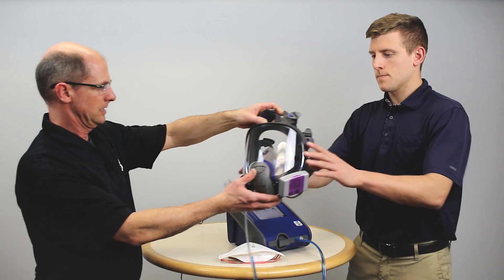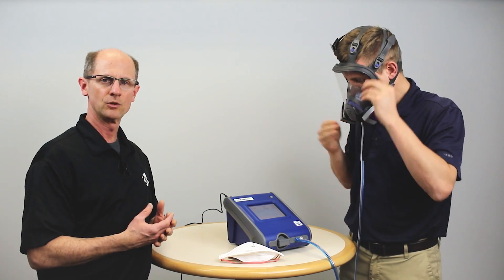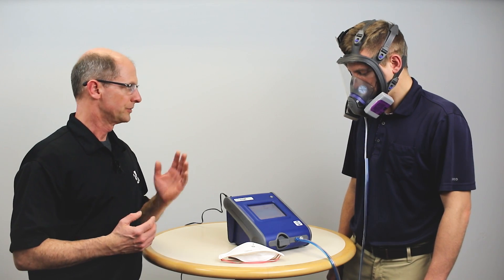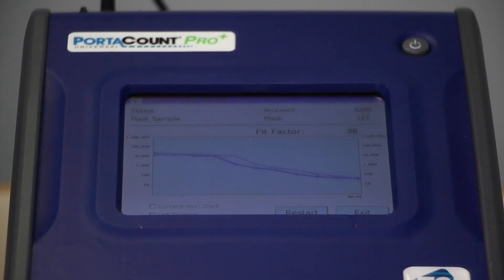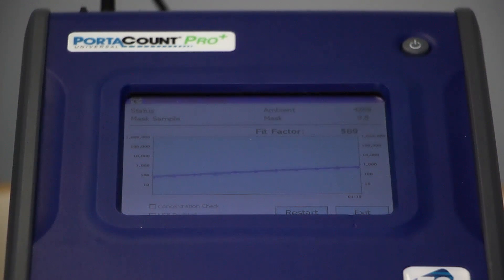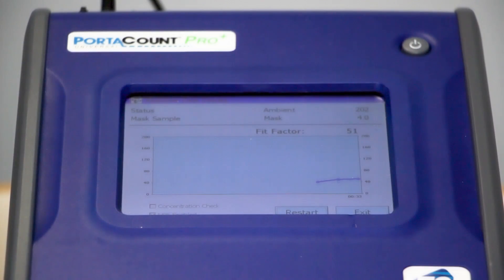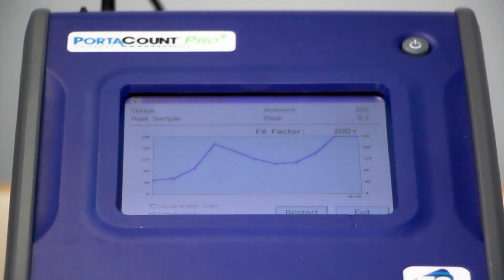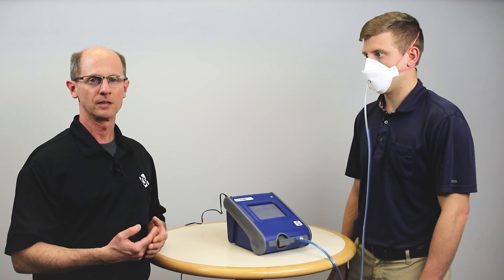PortaCount Respirator Fit Tester - Realtime Fit Testing